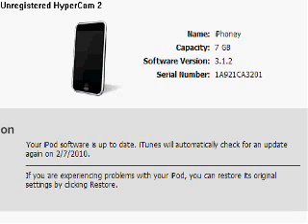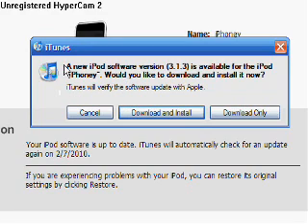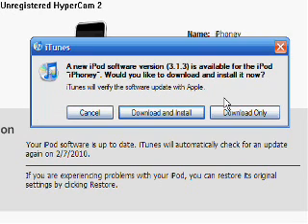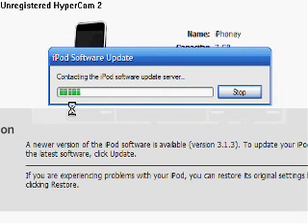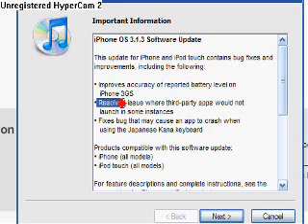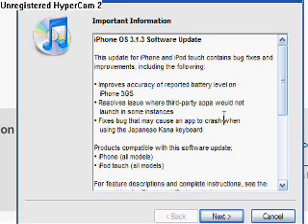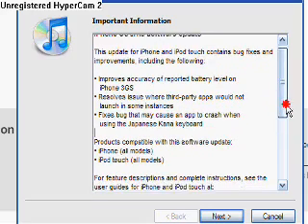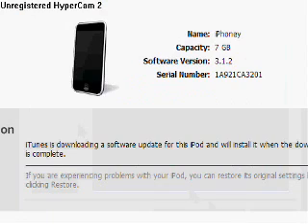iPhone 3.1.3 update process walkthrough part 2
WARNING:  I am noticing that every time I sync my iPod Touch 2g to iTunes, it deletes my podcasts off my iPod.  It keeps them in iTunes, but it removes the artwork which is shameful and it's a pain to put them back on afterwords.  So be wary of this when updating.

LINKS:
Pizzscn blog: